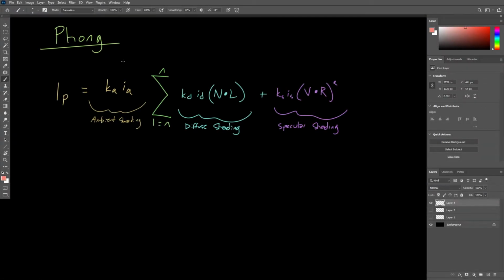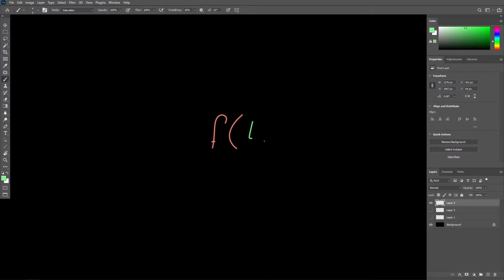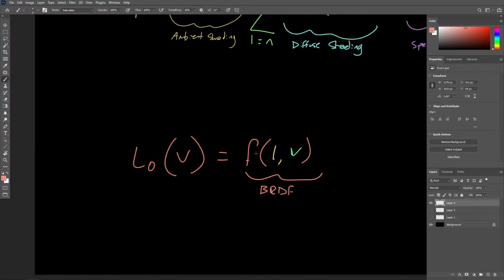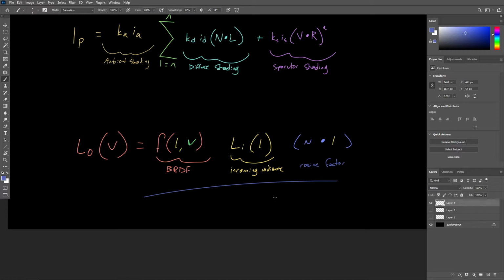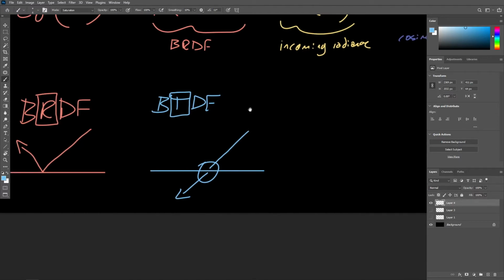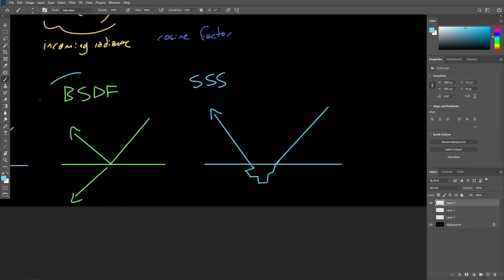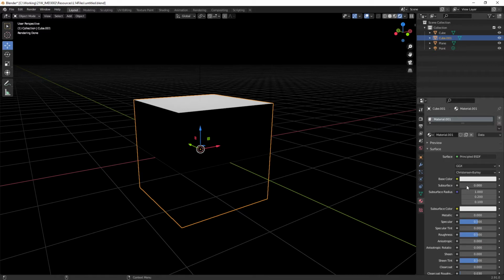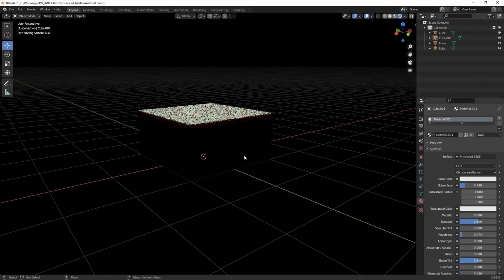BRDFs, BTDFs, BSDFs, and BSSRDFs | 3D Graphics Overview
In this lecture we take a look at the relationship between BRDFs, BTDFs, BSDFs, and BSSRDFs.